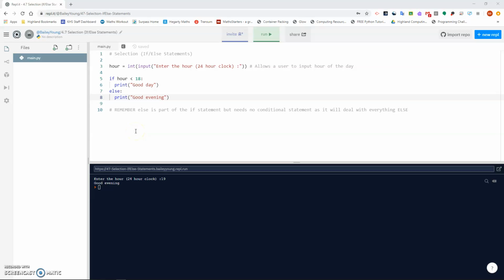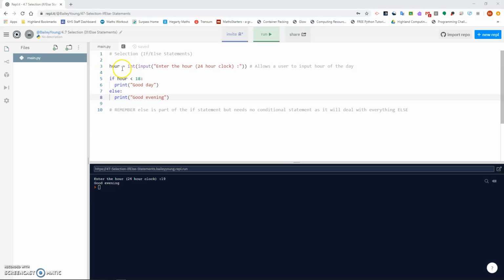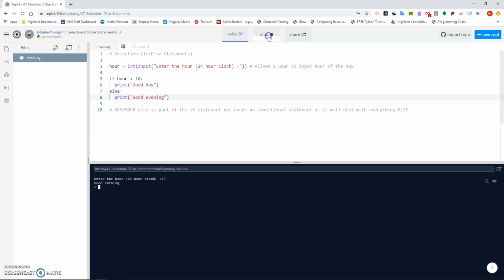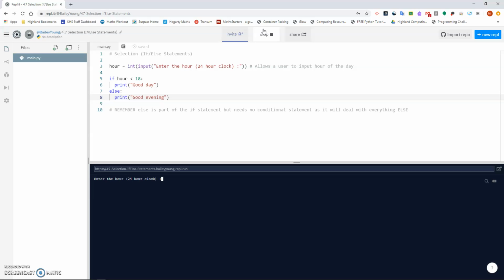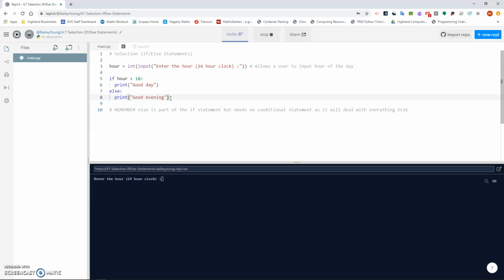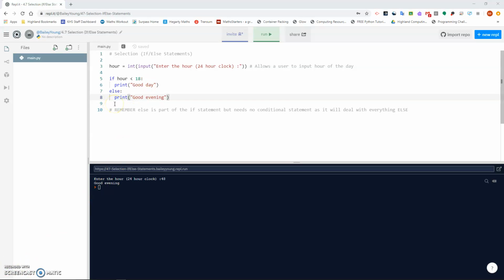4.7 Selection (If/Else Statements)